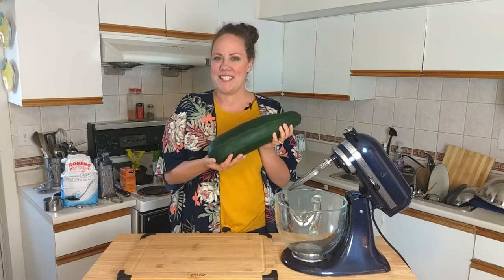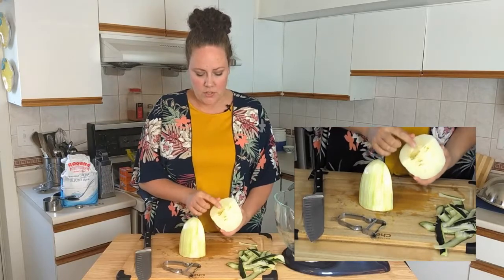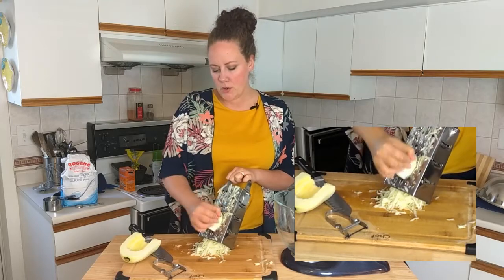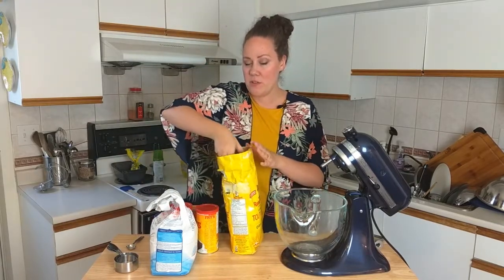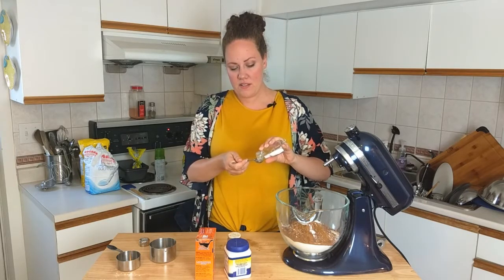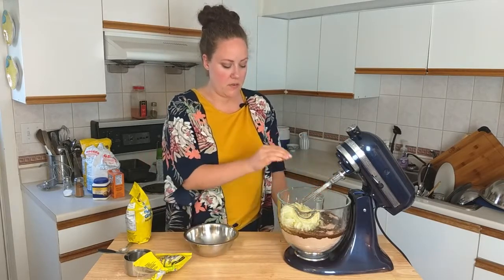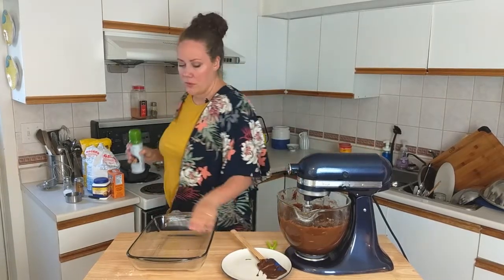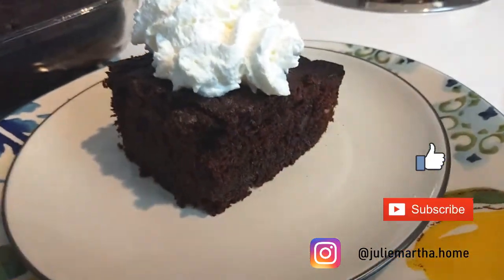Chocolate Zucchini Cake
This recipe comes out every year around zucchini season, but it is great at any time!

Ingredients:
2 c. flour
2 c. white sugar
3/4 coco powder
2 tsp baking soda
1 tsp baking powder
1 tsp cinnamon
1/2 tsp salt
1 1/2 c. vegetable oil
4 eggs
3 c. grated and peeled zucchini

Optional:
1/2-1 c. chocolate chips
1/2 chopped walnuts